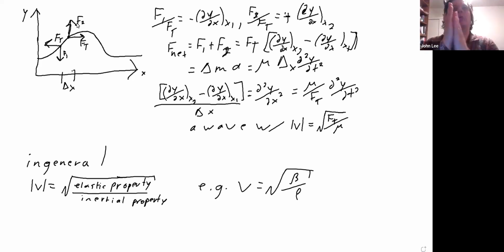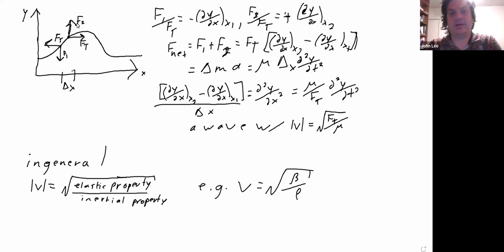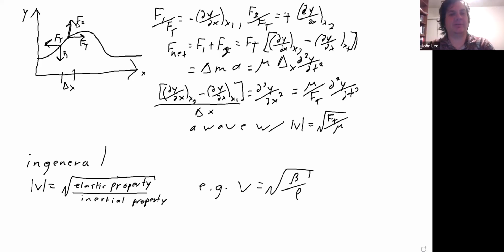Chapter 16 Waves Waves on a String